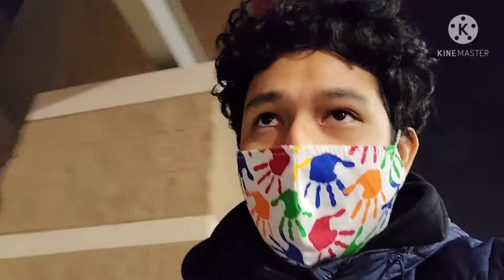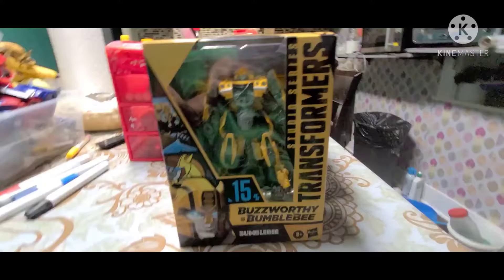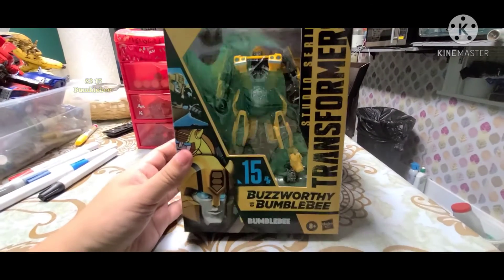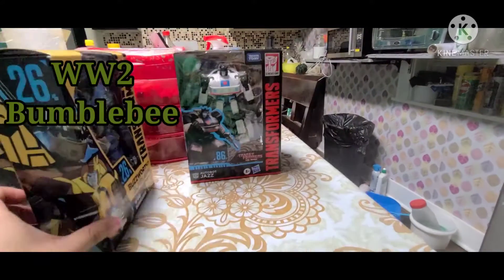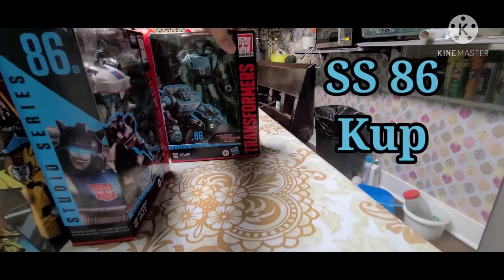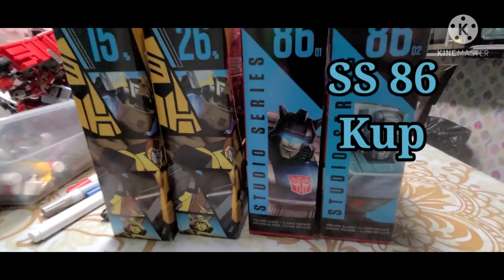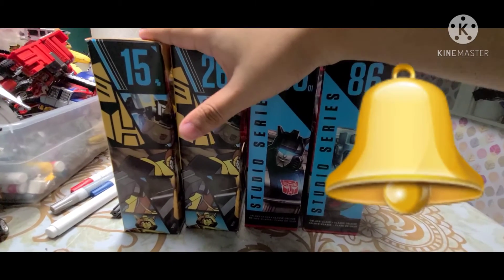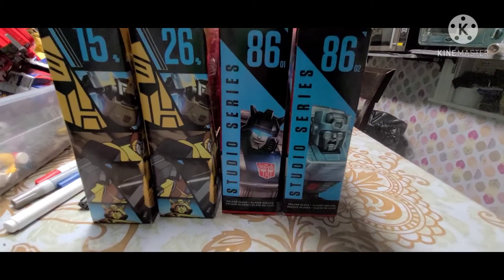Transformers Toy Hunts and Target haul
Here my toy hunting and the figure I bought.